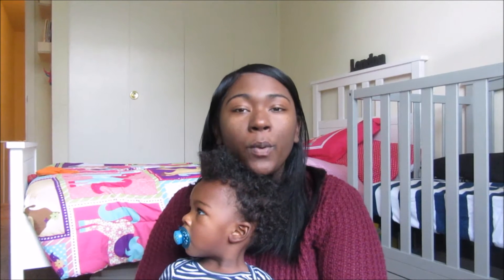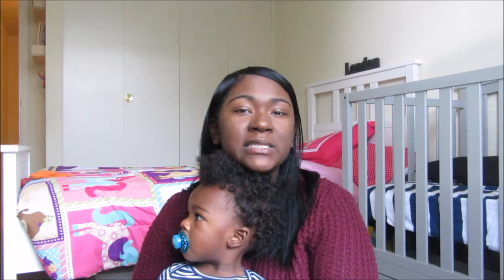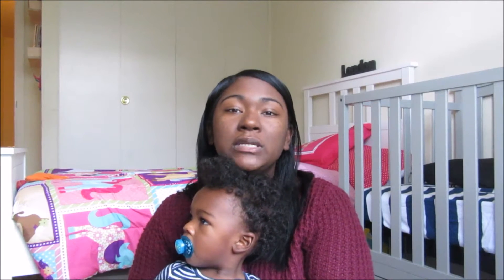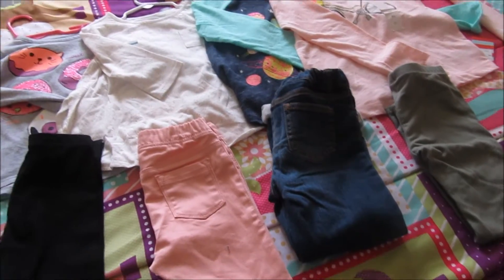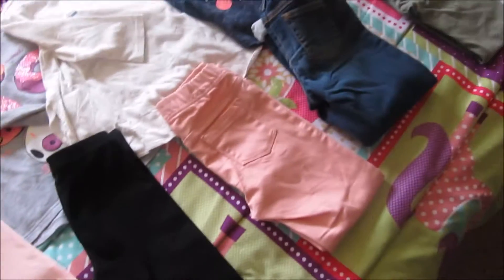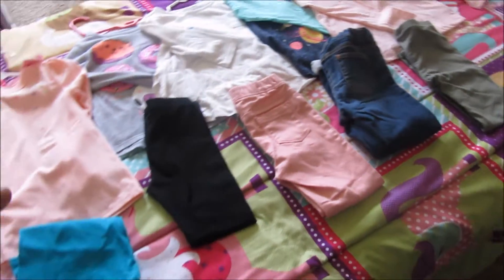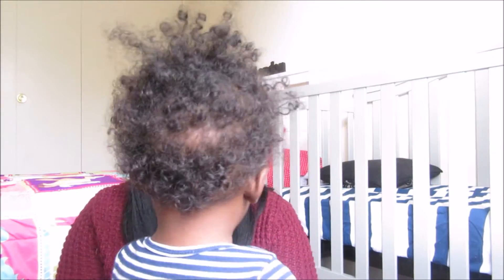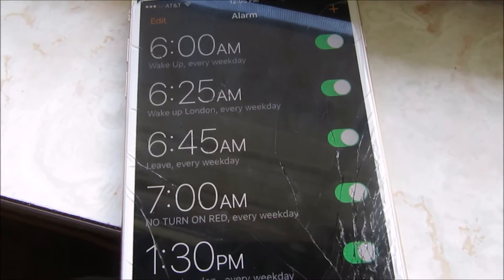5 TIME SAVING TIP: WEEKDAYS || VLOGTOBER DAY 2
S N A P C H A T: Neeicey

★Age:22 ( BIrthday Oct.15 )
★Is Joe his real name: No he is the 3ed but we call him Joe
★Are me and the father together: Yes! 7 years and counting ❤︎
★Where are we from: Cincinnati,Ohio